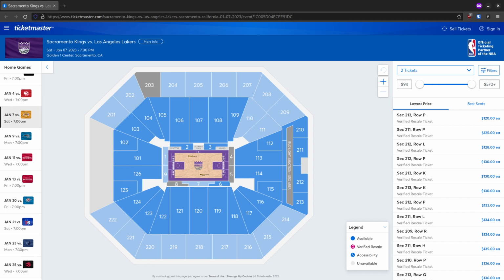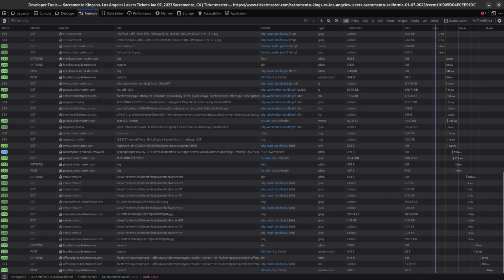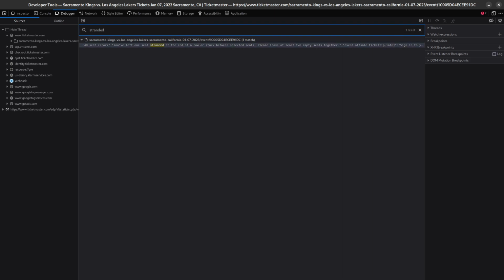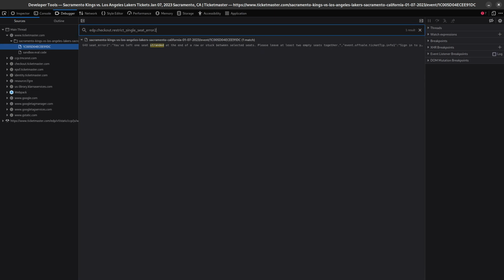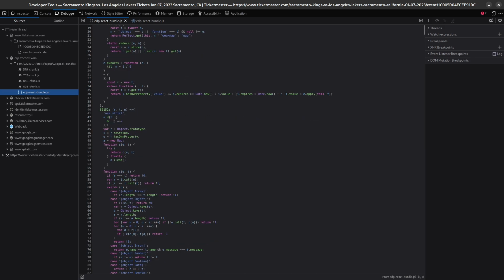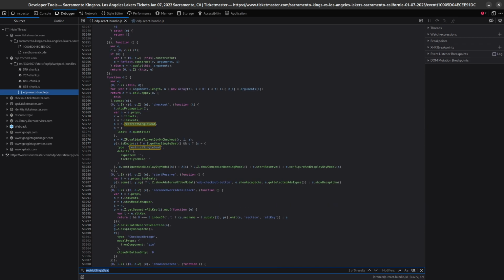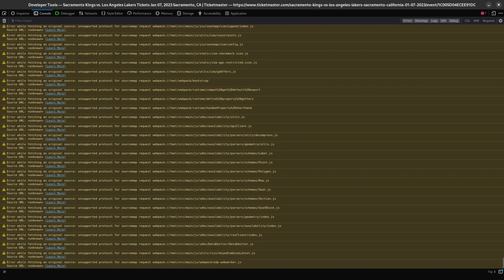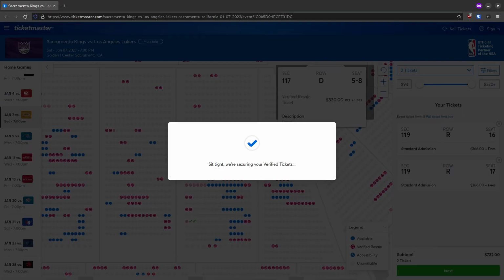how to sit where ever the hell you want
I hate scalpers.

Ever wondered how to get around restrictions in seat purchasing on sites like Ticketmaster? I've done something very similar to this exact process on many different sites, and it always works.